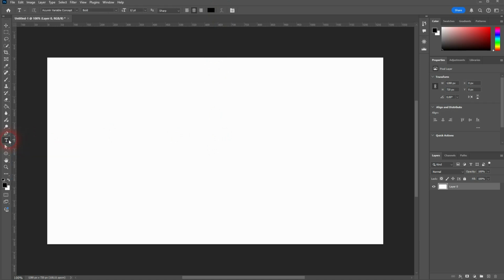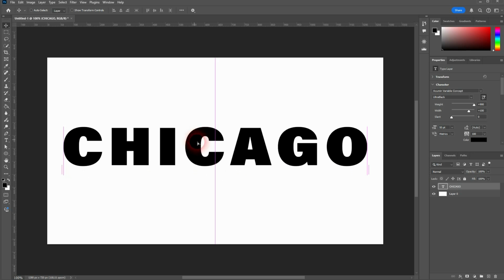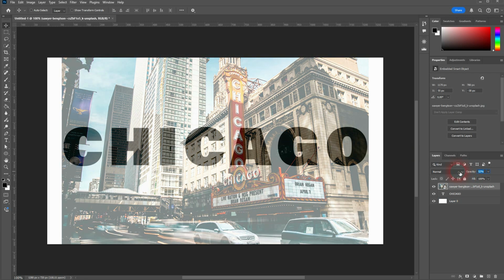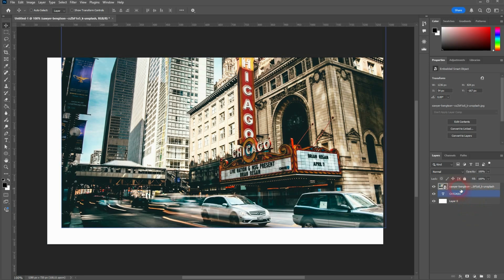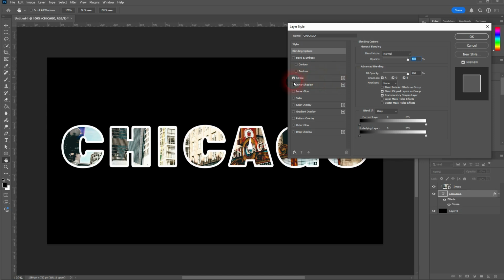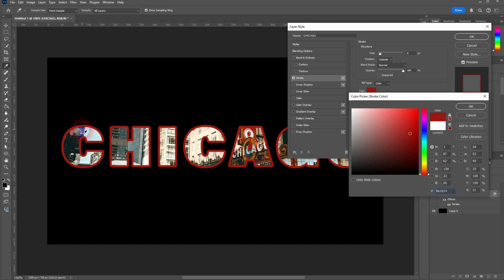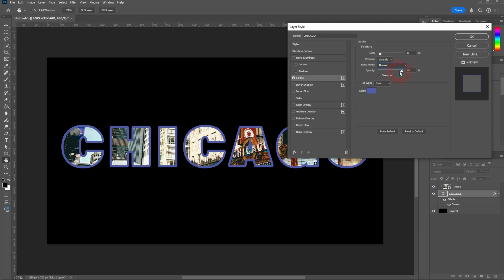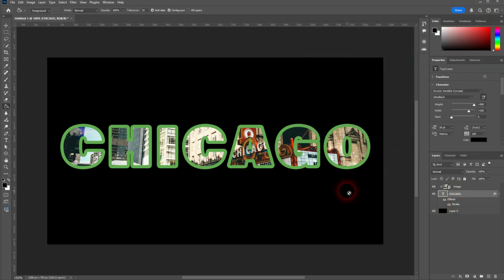How to Add an Image to Text with a Stroke in Photoshop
Learning Photoshop in 365 Days - Day 59: In this tutorial I'll show you how to add images to text with a stroke in Adobe Photoshop.